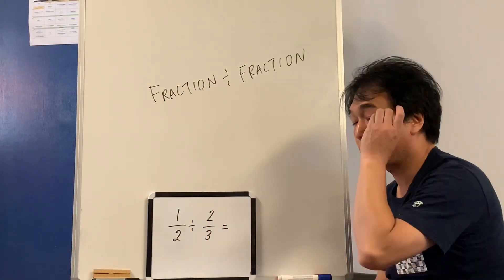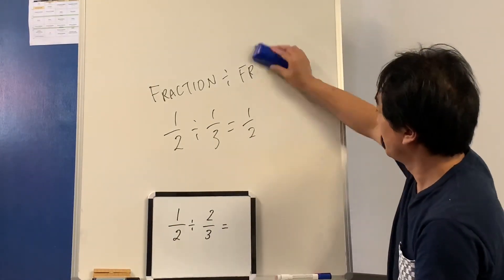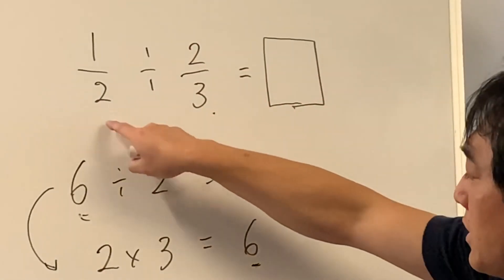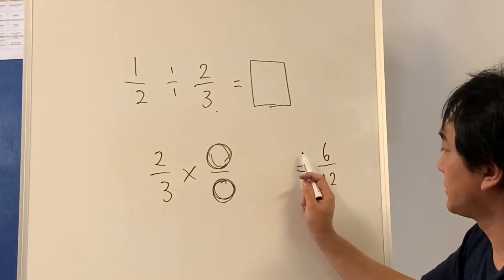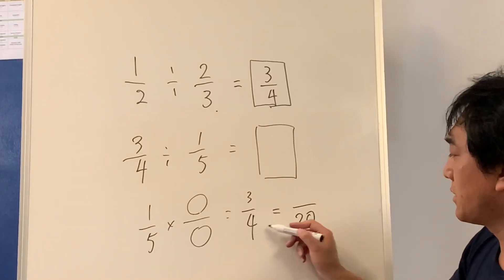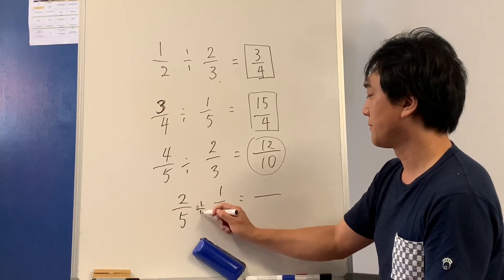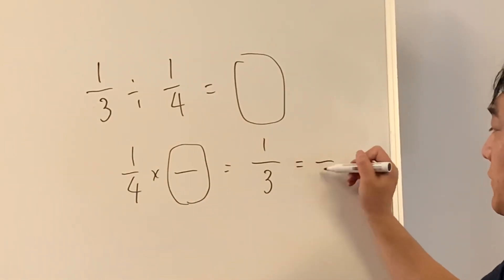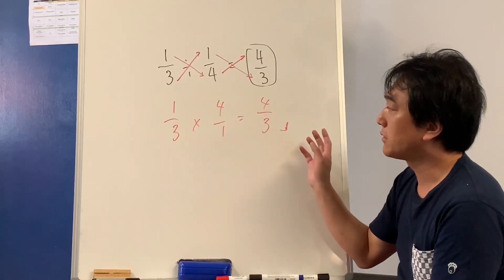TEACHERS ONLY - fraction division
One of the explanations of the myths. Why do we flip the second fraction when we a divide fraction by another fraction.